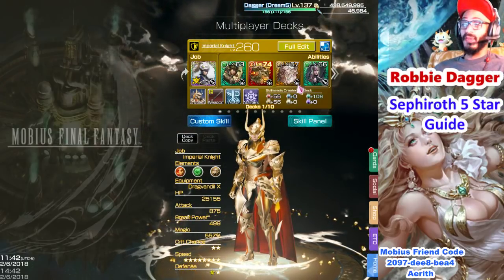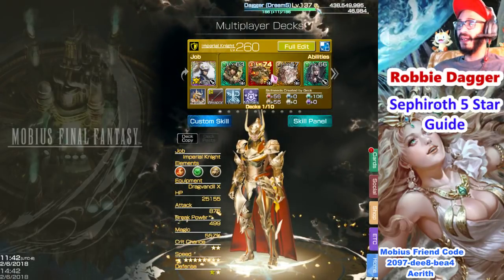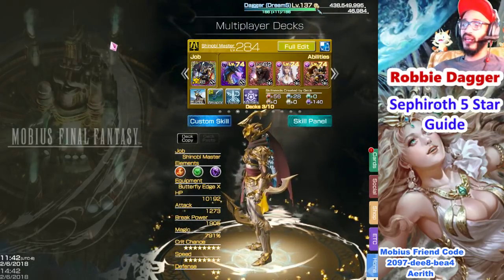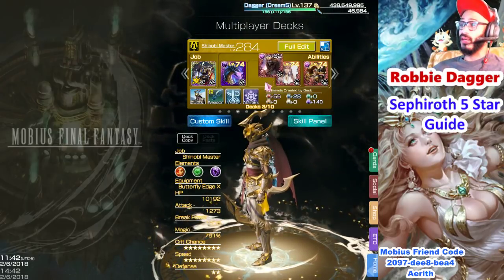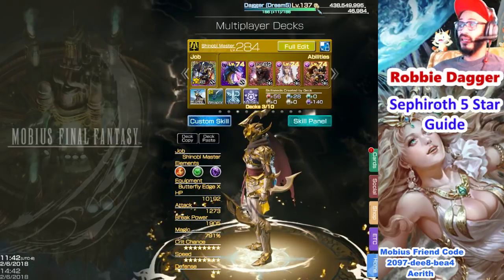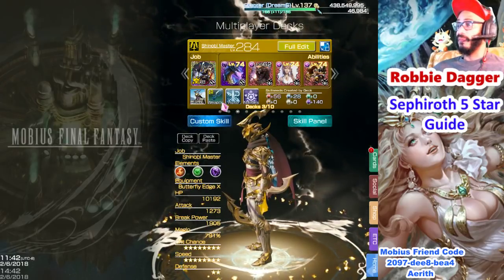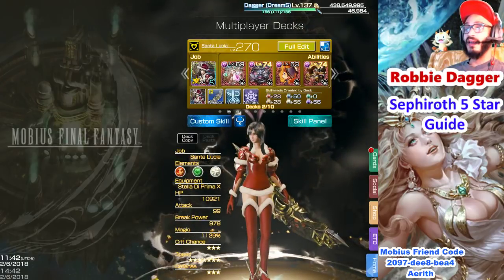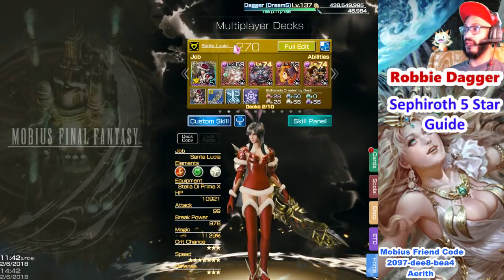Mobius Final Fantasy - SEPHIROTH 5-Star Mp Guide, Tips, & Strategy [Free to Play]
Sephiroth has come for more than just our wallets!  To battle Dreamers!  Big Thanks to the DREAMER SOCIETY for helping me put these awesome tips together!

Join my Dreamer Society Discord!

Recommended Set-ups

Knight Hof with - 3 taunts (2 minimum) and Stun/sleep.  Make sure you are last to go in your party rotation and drive orbs as your last action

Breaker - 2 life starter cards, element shift/force + Break Defense Down.  Have 2500+ Break power and at least 5 job change recast.  Use Ninja, Master Monk, or Assassin Hof

Attacker - CARD TO HELP BREAK RED BAR, damage focus, elemental shift/force, Mage's Trance

Support - Heart shift, Kotr, Tyro, Undying.  Your deck must contain an esuna/clense so please bring Racing Heart, Tyro, Lunafreya, or Aerith in order to ensure the team is able to remove the Break debuff.